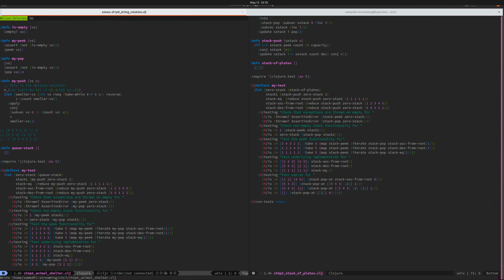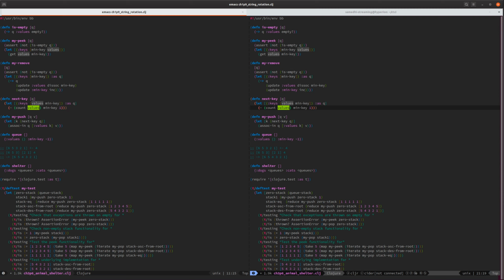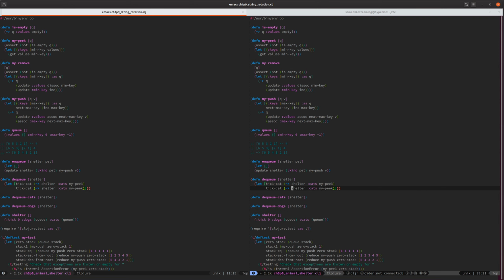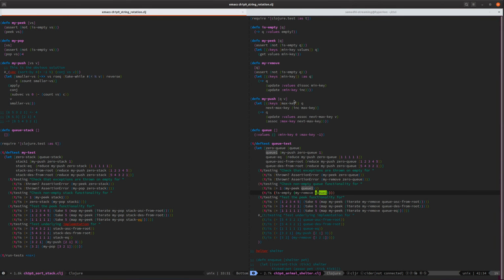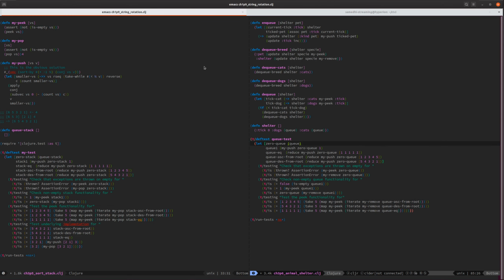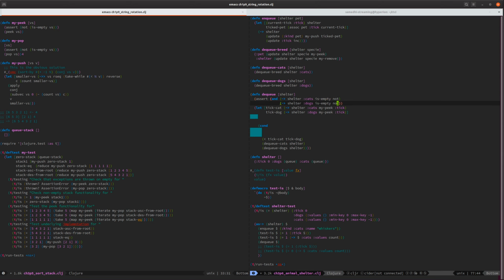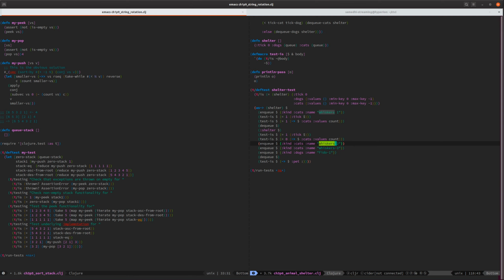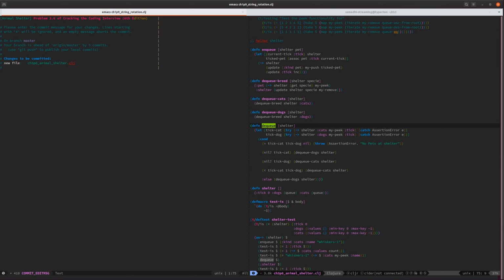[Animal Shelter] Problem 3.6 of Cracking the Coding Interview (6th Edition)